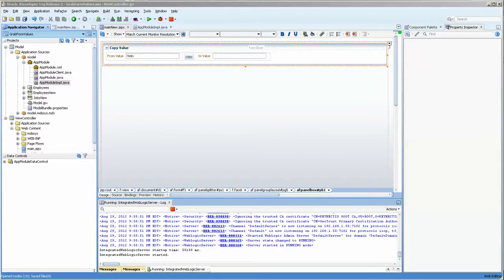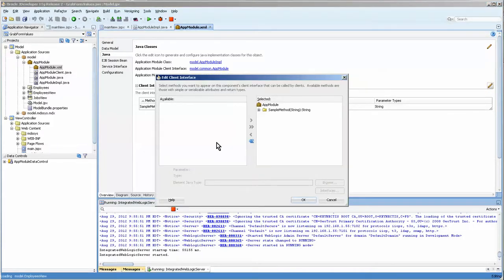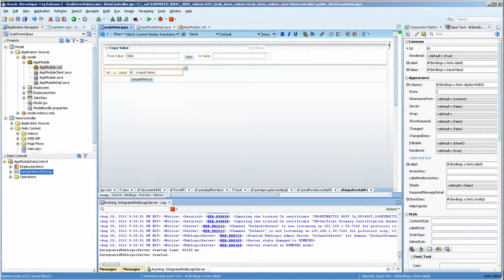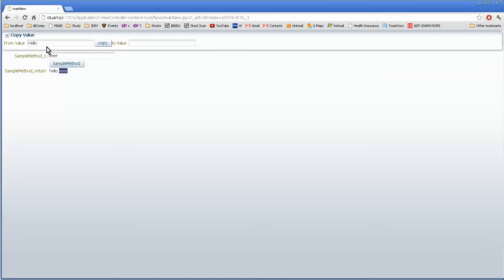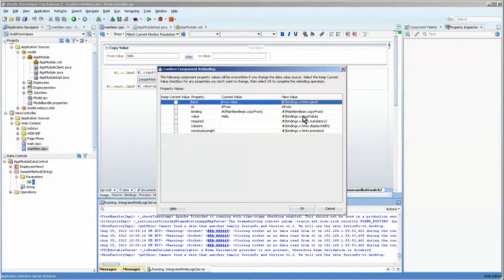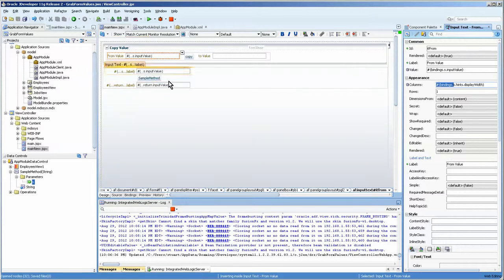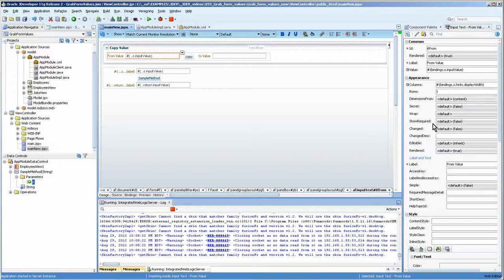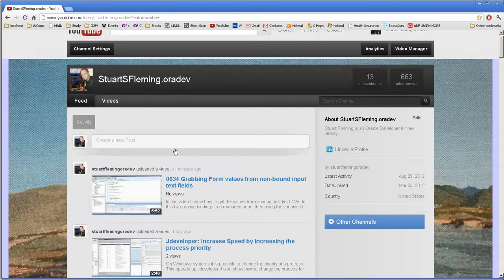025b Grabbing form Values and sending to a method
This is a second video showing some ways to grab values from a form.  In this example, we use existing input text fields and send the values to a custom method.